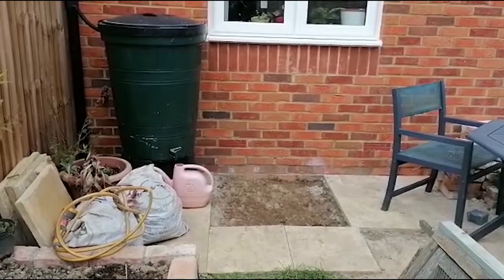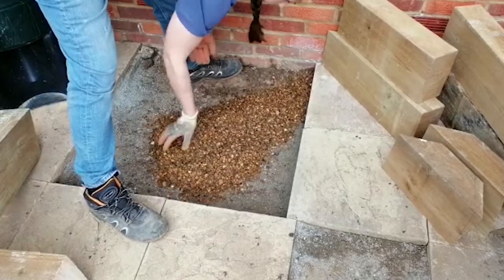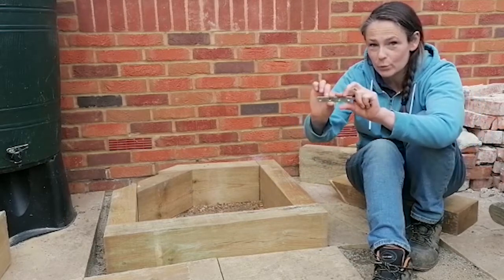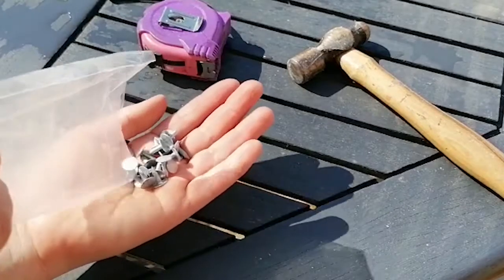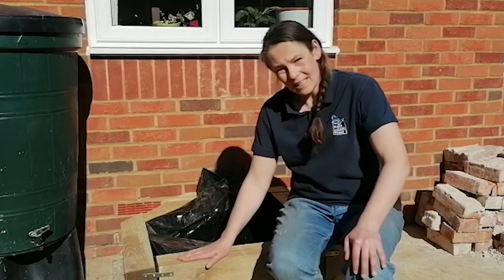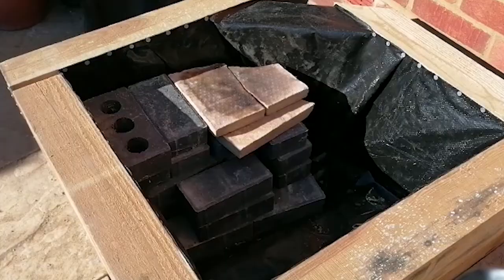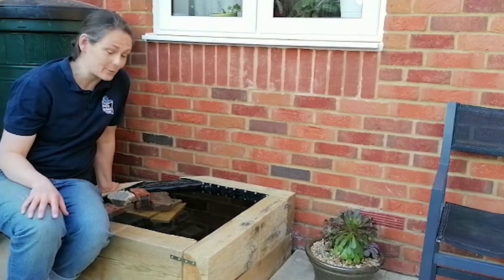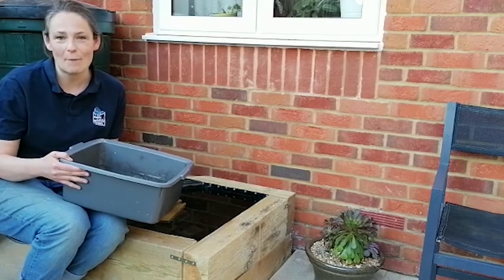Nature Adventures for Children - BIG BUILD! How to make a mini pond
Creating a water source in your garden is a simple but very effective way you can help insects to flourish. From dragonflies to water boatmen, ponds are important sources of water and nourishment for insects. They don’t need to be large. Even a small, shallow pebble pond, or upcycled
washing up bowl, will be beneficial.